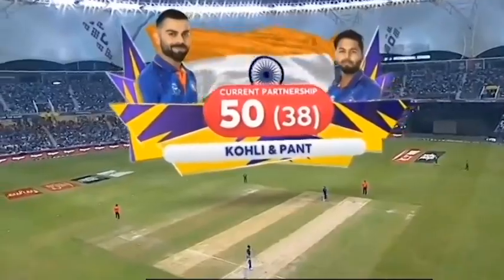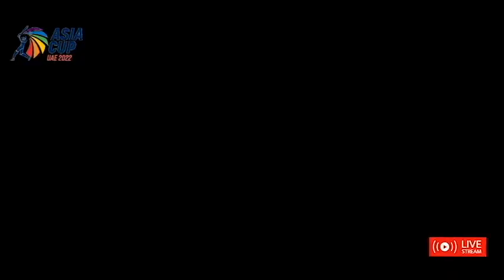🔴LIVE - Pakistan India Special Transmission 🏏 | Pak vs India Asia Cup 2022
Assalam O Alikum  ! My Name is Zuhair Abbas and in this Channel I  will Make videos About Experiment of Different thing, Editing tutorials, Vlogs, Social media News Social Media Updats etc

Links
My Face Book